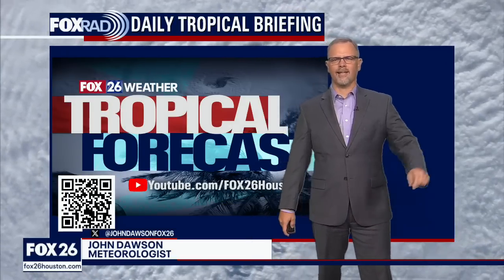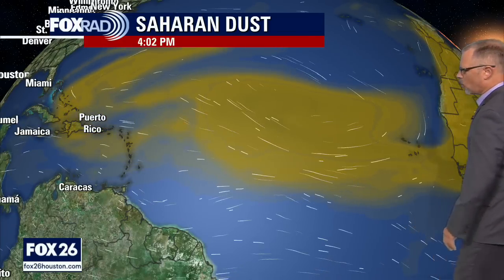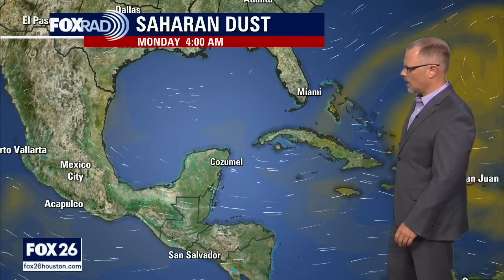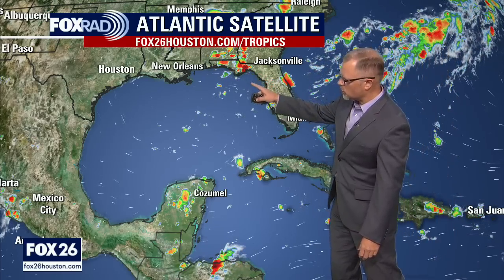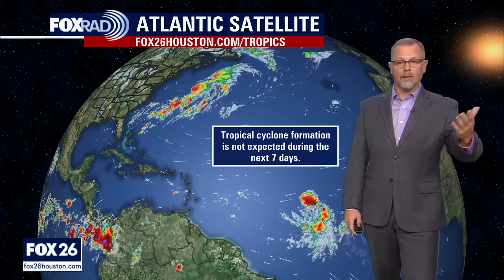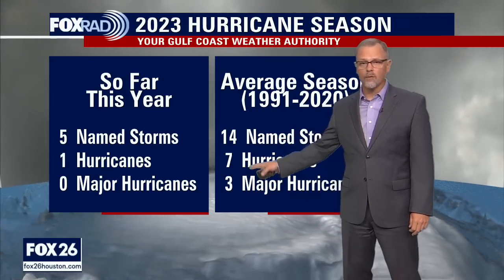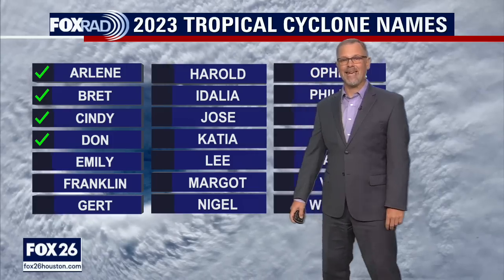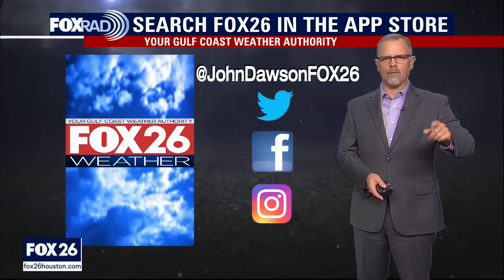Tropical Weather Forecast - August 6, 2023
August is when tropical cyclone activity should increase across the Atlantic Basin, but things are quiet for now. Do you remember how many named storms have formed so far in 2023? (this is kind of a trick question)